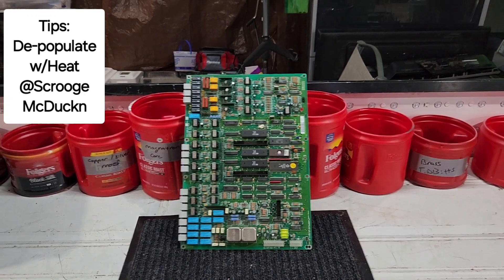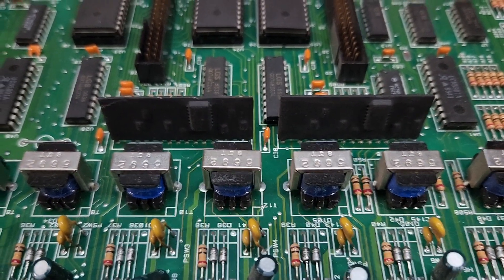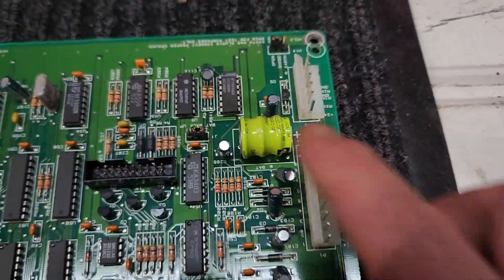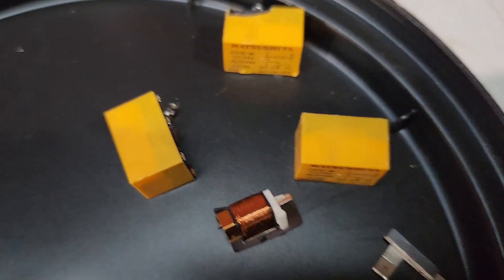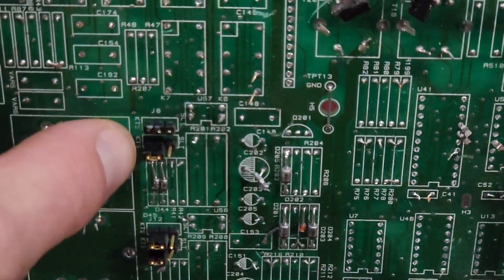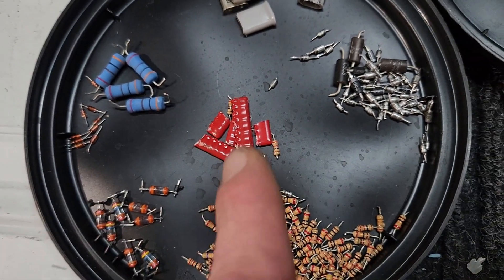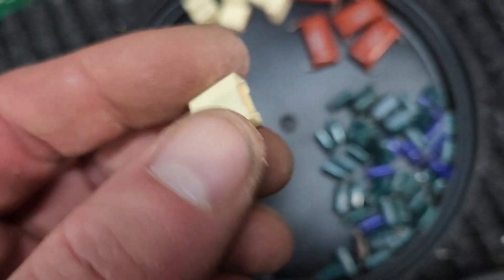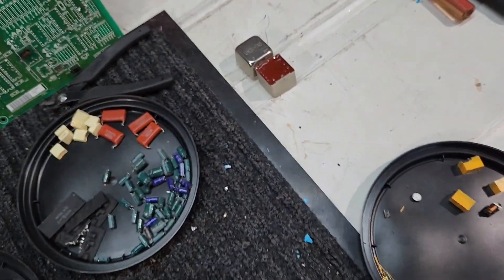How To get GOLD from FREE Electronics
We depopulate a nice example of a telecommunications Board